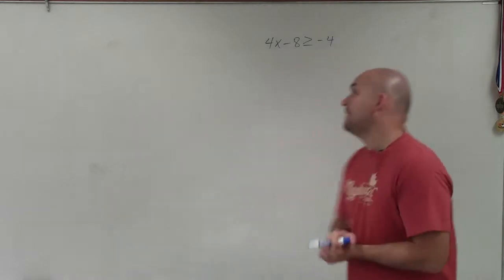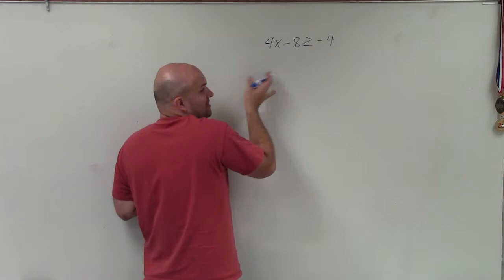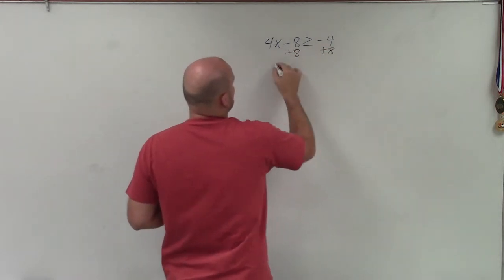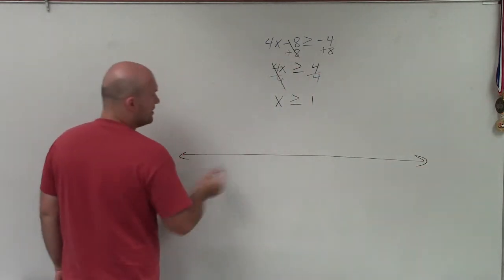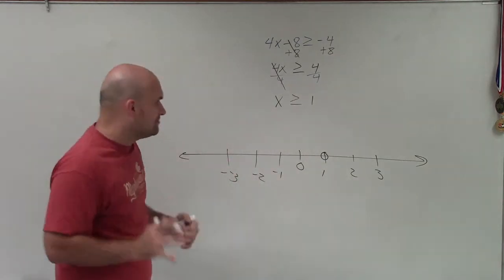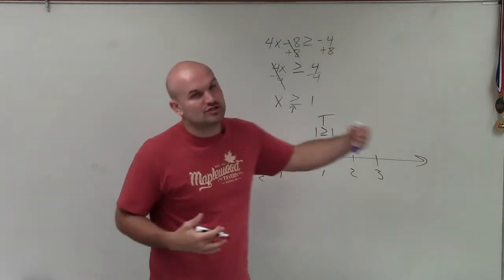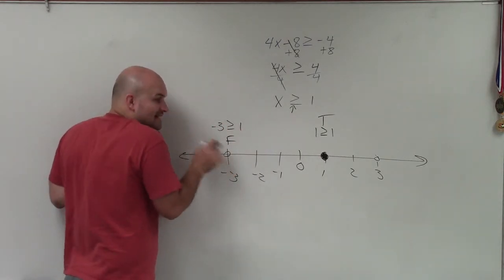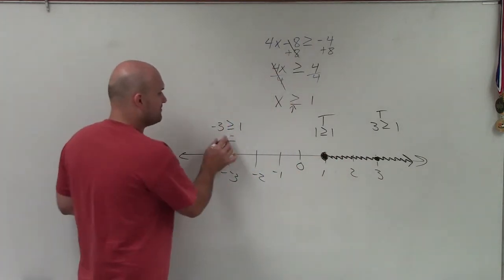Solving and graphing a linear inequality with greater than or equal to ex 2